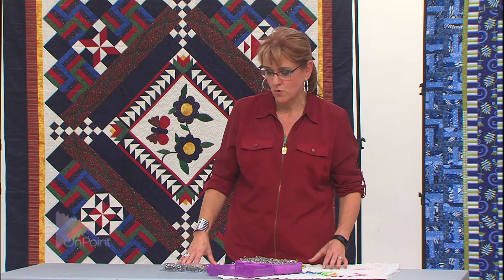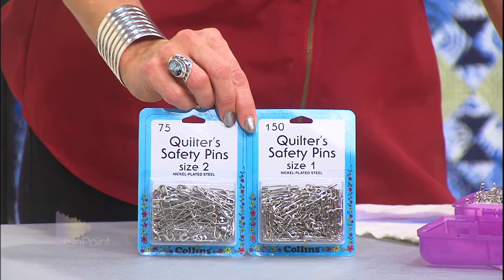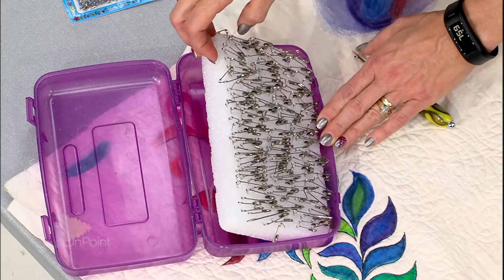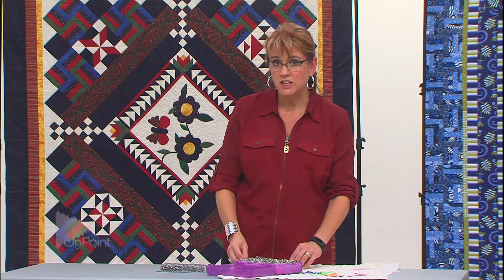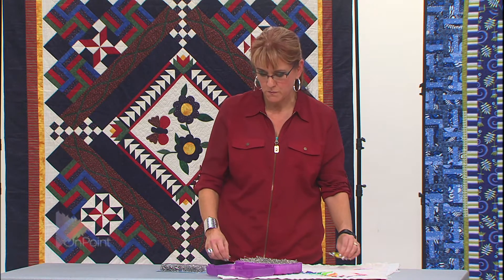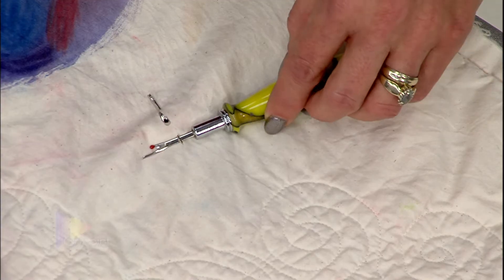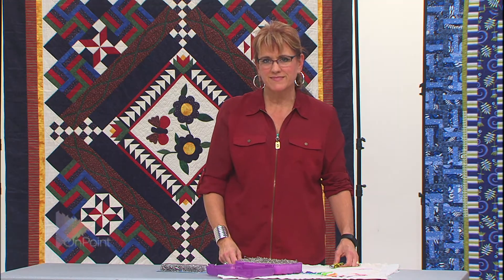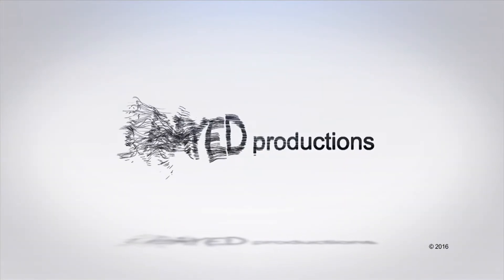How to Close Safety Pins When Basting a Quilt (Ep. 205)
When basting your quilt, use Quilter's Safety Pins size 1 and size 2 (Collins). Store your safety pins open, stuck in to a piece of foam within small bin (pencil case). Bring the seam ripper under the pin and rotate to enable you to close the pin without getting poked.

onpoint_tv